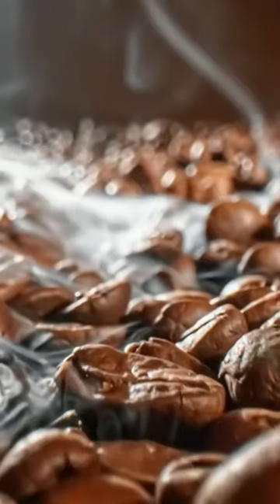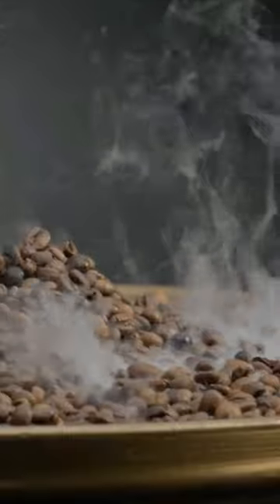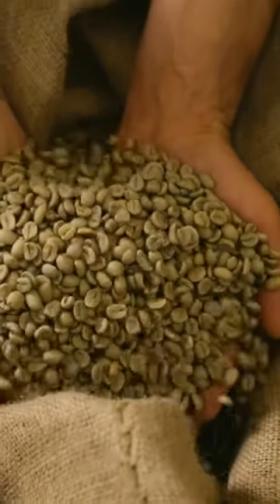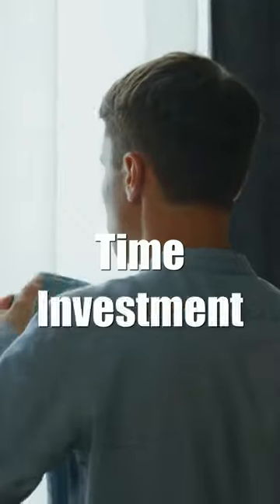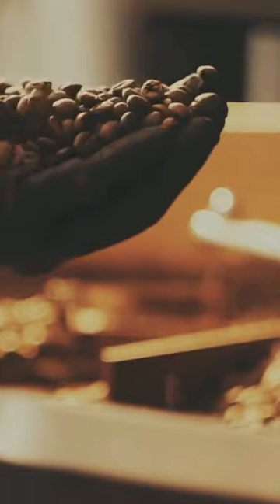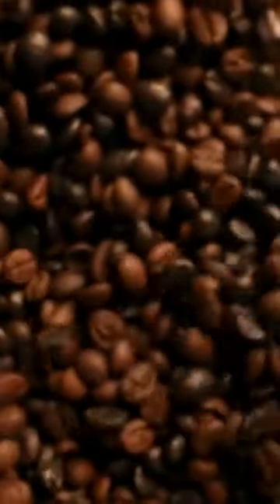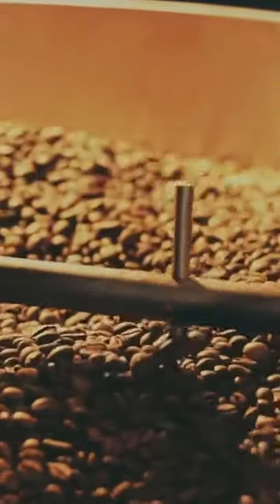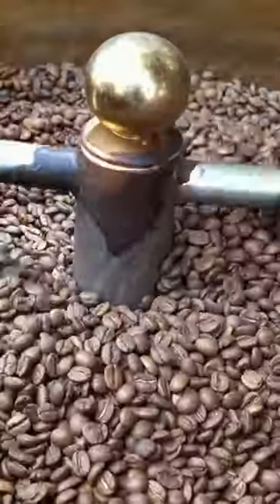Is It Cheaper To Roast Your Coffee?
If you're a coffee lover, you're always looking for the freshest cup of joe. But have you ever considered roasting your coffee beans at home? In this video, we'll explore why roasting your coffee may be more affordable than buying pre-roasted beans—and we'll cover what you need to get started with this unique hobby.

The Benefits of Roasting Your Coffee.

Nothing beats freshly roasted beans when it comes to maximizing freshness and flavor. While buying pre-roasted beans is certainly convenient, they may not have the same flavor as freshly roasted beans because they have likely been sitting on shelves for a while. By roasting your beans, you can ensure that every cup of coffee you make has optimal freshness and flavor.

Buying unroasted coffee beans in bulk is usually cheaper than purchasing pre-roasted beans from specialty stores or cafes. So if you're a daily coffee drinker, buying your green beans can save you a lot of money over time compared to just buying pre-roasted ones. Additionally, roasting your coffee could potentially save you money in the long run.

What do You need to Get Started Roasting Your Beans?

If you're considering taking up the hobby of roasting your coffee beans, there are some basic supplies that you will need to get started. One popular method for roasting at home is using an air popcorn popper—but other methods include grilling or ovens. Once you decide on the best method for you, gather the necessary supplies, such as raw green coffee beans and any other tools or accessories that are specific to your chosen roasting method, such as a thermometer. Additionally, ensure that whatever vessel or tool you use for roasting meets applicable safety standards and regulations in your area.

Cost of Roasting Equipment.

If you want to save money by roasting your coffee, you will need some basic equipment. The most basic setup typically includes a metal colander or popper for roasting and stirring the green beans and an oven thermometer to monitor temperature during the roast. This type of setup typically costs between $50 and $100 upfront—but it pays itself off in no time if you use it regularly! Plus, most home roasters come with warranties, so you don't have to worry about costly repairs down the line.

Time Investment.

The other major consideration when deciding whether or not to roast your coffee is how much time you are willing to invest in learning how to do it properly. Home roasting isn't difficult once you get the hang of it, but it does take some practice and experimentation before you get good at it. Additionally, each batch usually takes 45 minutes or more from start to finish depending on how dark/light you like your roast. So if you don't have time, then maybe this isn't your best hobby!

Conclusion:

Roasting your coffee can be a great way to ensure maximum freshness and flavor in every cup—plus, it could save money over time if done right! If this sounds like something that interests you, consider gathering the necessary supplies so that you can take up this unique hobby at home! With a little practice, soon enough—you may have perfected the art of making delicious cups of homemade roasted coffee.